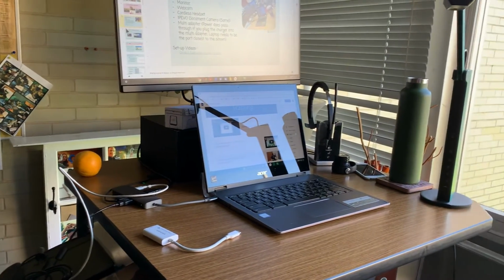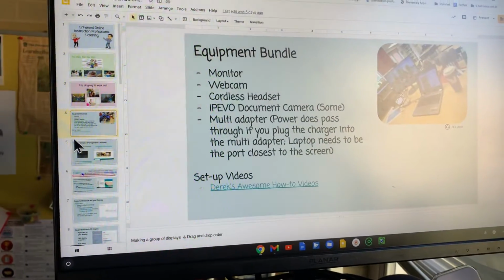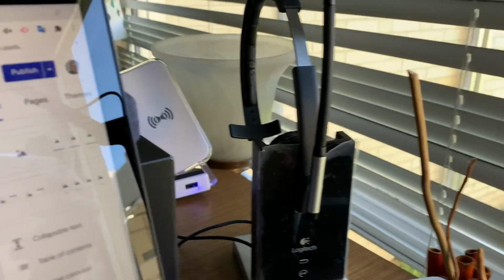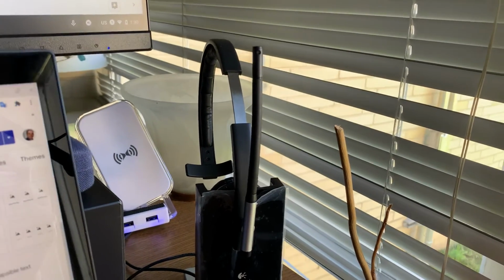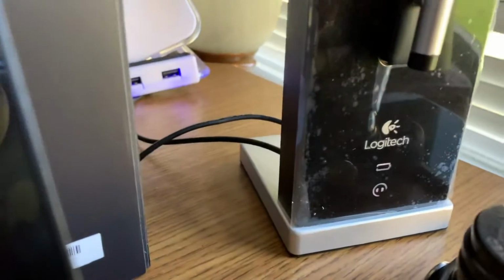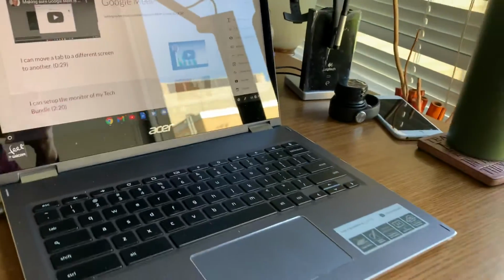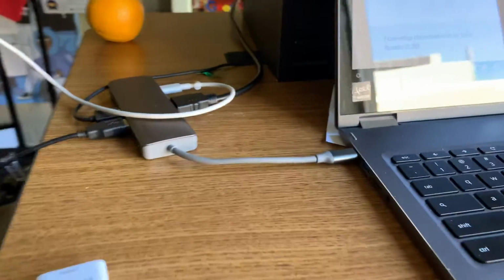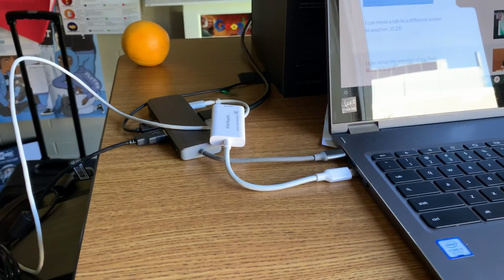Helpful hints with the tech bundle